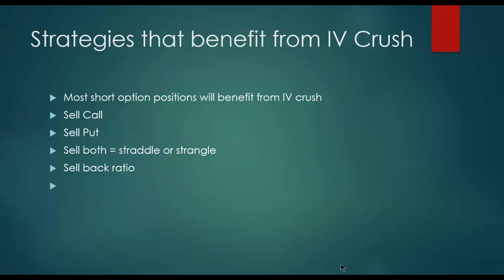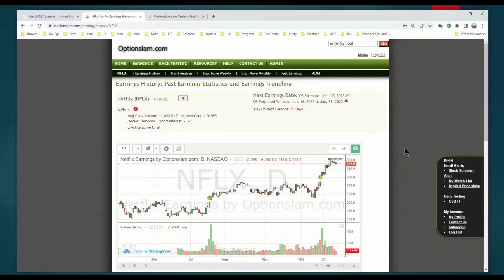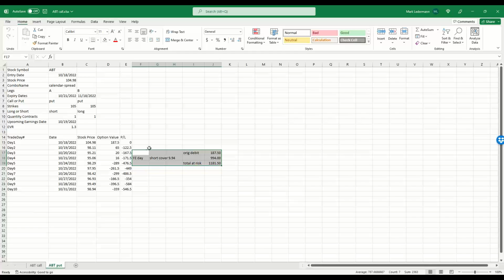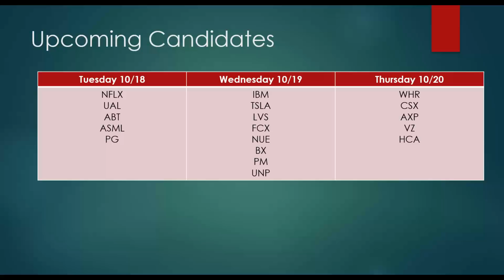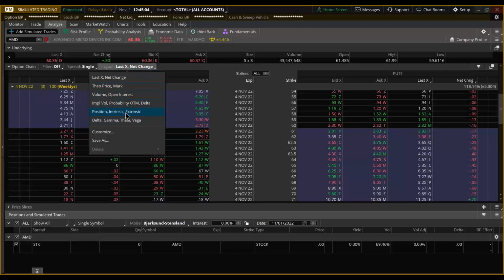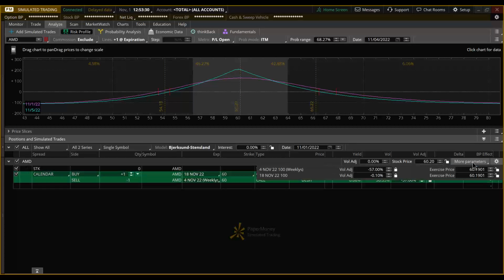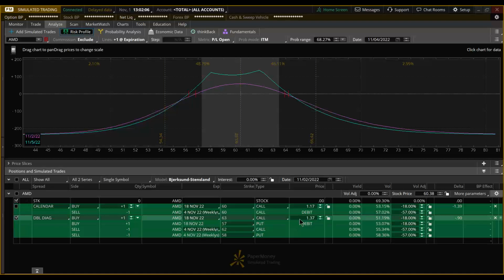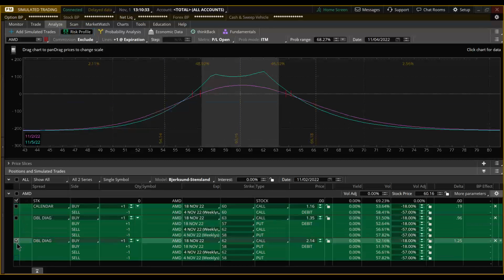2022 11 01 12 05 Exploiting IV crush Cont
modeling IV crush in calendars, calendars vs diagonals